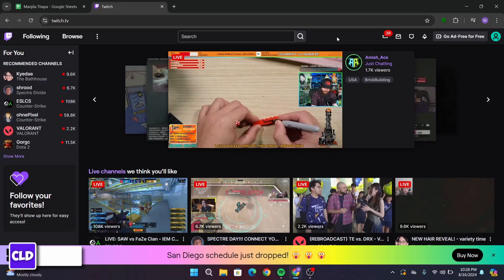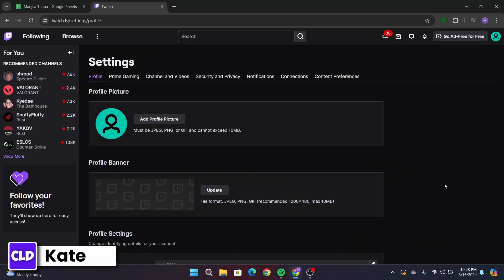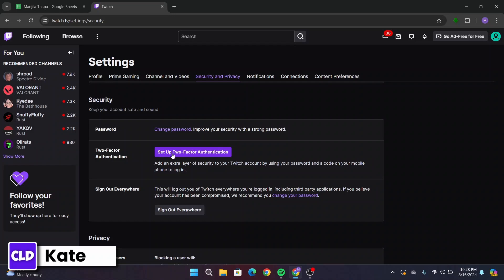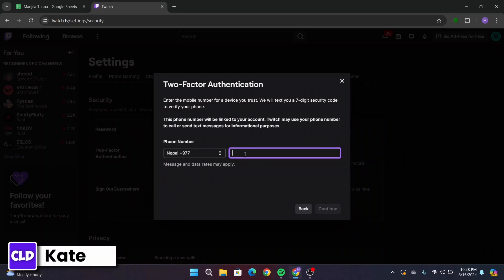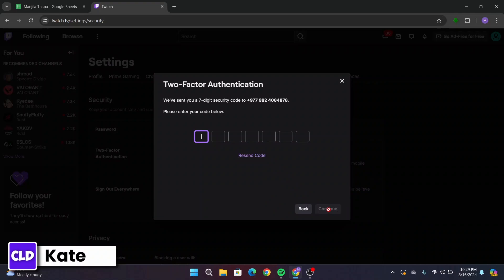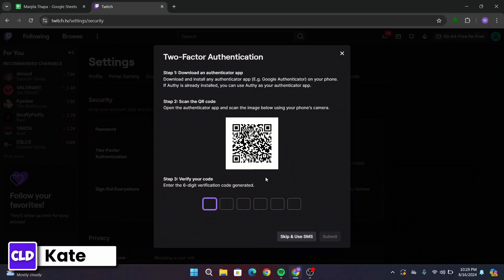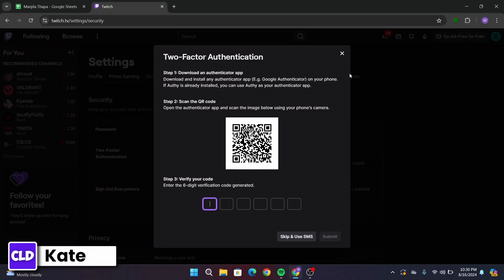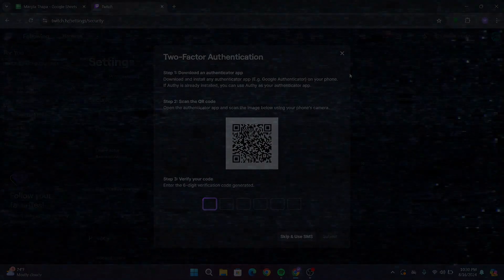How To Get Twitch On Google Authenticator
Quick Guide on How To Get Twitch On Google Authenticator. Easily Learn How to enable Google Authenticator with Twitch with the help of this guide.

In this tutorial, learn how to set up Twitch on Google Authenticator for added security. We'll walk you through the process step-by-step, from accessing your Twitch settings to enabling two-factor authentication with Google Authenticator. Protect your Twitch account from unauthorized access with these simple steps.

Twitch two-factor authentication setup
 enable 2FA on Twitch
Twitch security settings
Google Authenticator setup for Twitch
Twitch 2FA tutorial
how to secure Twitch account
 Twitch account protection

Chapters:

00:00 - Introduction
Learn how to set up Twitch on Google Authenticator for enhanced security.

00:08 - Open Twitch
Launch Twitch on your device and log in to your account.

00:18 - Access Settings
Navigate to your profile icon and click on "Settings."

00:30 - Go to Security and Privacy
Select "Security and Privacy" from the settings menu.

00:40 - Enable Two-Factor Authentication
Scroll down and click "Set Up Two-Factor Authentication."

00:52 - Enter Phone Number
Input your phone number to receive a verification code.

01:10 - Verify Phone Number
Enter the 7-digit code sent to your mobile.

01:20 - Scan QR Code
Use Google Authenticator to scan the QR code provided.

01:35 - Enter Authentication Code
Type in the 6-digit code generated by Google Authenticator.

01:50 - Finalize Setup
Click "Submit" to complete the two-factor authentication setup.

01:57 - Conclusion